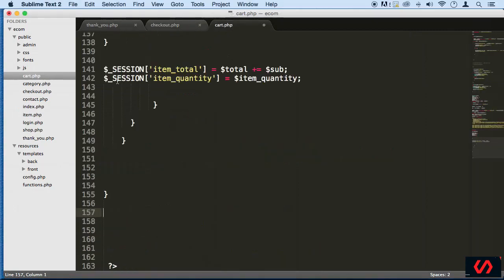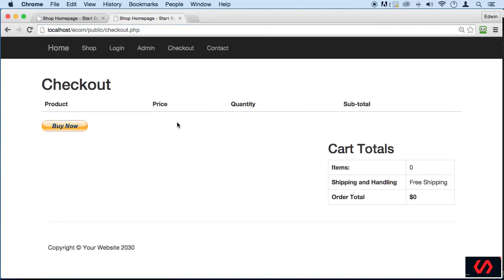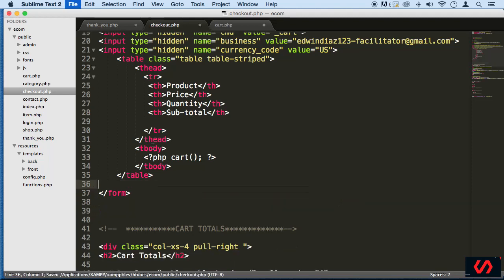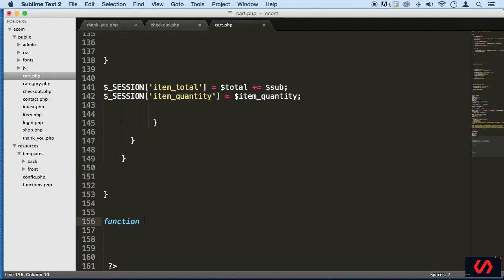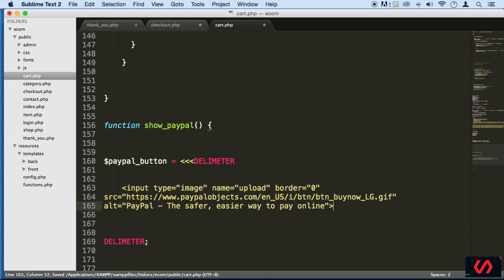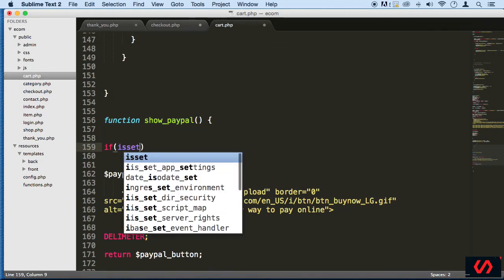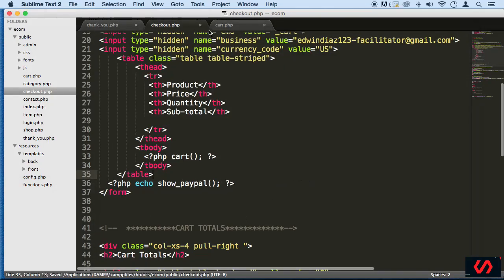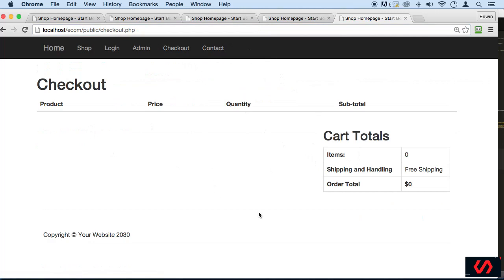53 Session Destroy And Paypal Button Functionality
PHP E-commerce: in this course you will learn how to make full e-commerce websites to build your own home business.

At the end you will be able to build any E-commerce application with PHP
At the end of this course you will be able to upload your application online
Requirements
All Students Should know the following
HTML
VARIABLES
ARRAYS
FUNCTIONS
LOOPS
POST and GET REQUEST
MYSQL
Description
Hands on Real Life Project inside!

On Demand E-commerce Skills Inside

After creating a very successful PHP for beginners course, I’m back with another Amazing course that will take your basic PHP skills to another level.

This course comes packed with new tricks and code format that would take your basic PHP skills to different heights.

On this course you will learn how to make a complete e-commerce store that will communicate with Paypal to send requests for processing and will also receive data back to the admin for sale reporting.

If you have taken my other PHP courses, you will notice that this course’s project is more function based, more secured, we have more techniques, more organized and we upload our final application to the web.

MORE MONEY ……

Completing this course will prepare you to build E-commerce stores online for clients that would gladly pay really good for your work.

My first PHP course prepares you with all the knowledge but this course will polish all that knowledge and at the same time show you new tricks and grow your skills.

Students Who Want to build E-commerce Systems or Websites should take this course